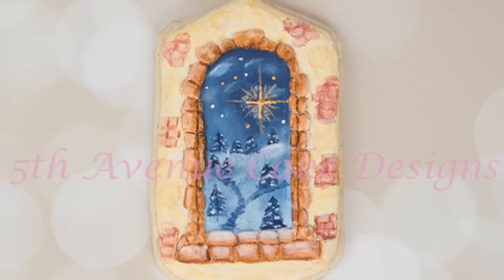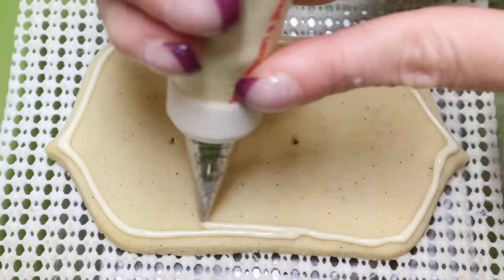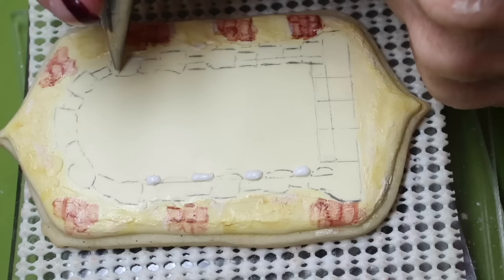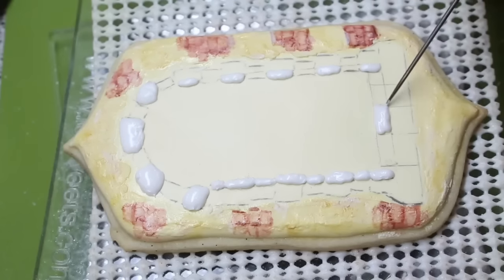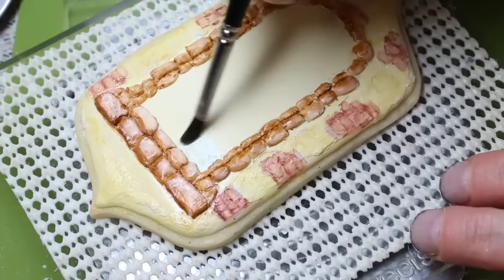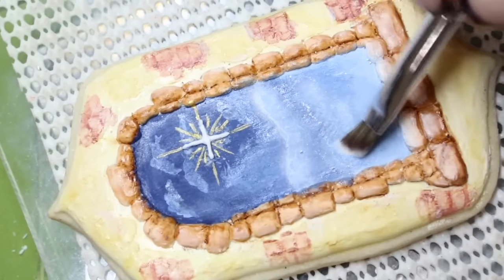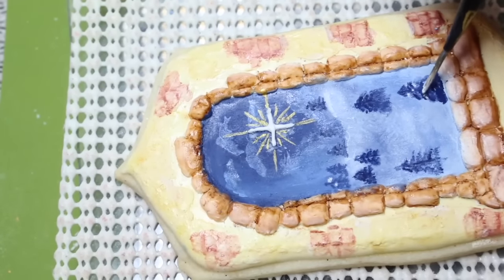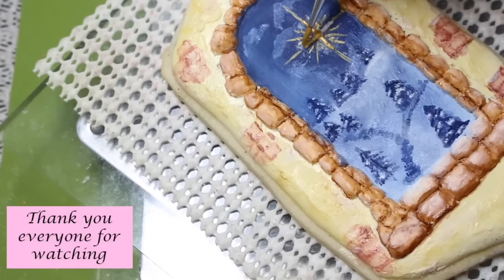Vintage Christmas Window Cookie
Creating vintage hand painted designs with dimension and depth is one of my favorite methods for decorating cookies and cakes.
For this tutorial I will show you how pipe a dimensional hand painted Vintage Christmas Archway Cookie

 In order to become a more complex painter I have been taking acrylic and water colour painting classes!

The design was inspired by instructor Lonna Lamb's painting, which you may purchase the packet on her

Small  Square Brush
Palette
Damp cloth
Kitchen paper
Pico projector or drafting paper
Graphite 2B pencil
Consistencies:
-Flood royal icing consistency
-Rubbed Down Stiff, prepared royal icing consistency
Materials:
-Cream
-Caramel
-Wedgewood Blue
Midnight Blue
-Bronze splendor
Super White
Gold
Lemon Extract

 Category
        Howto & Style
    License
        Standard YouTube License